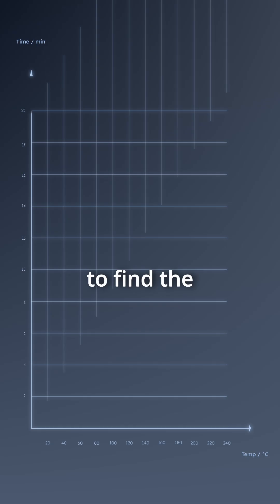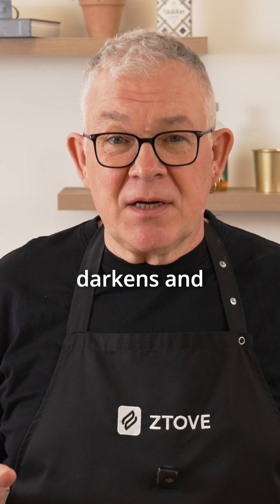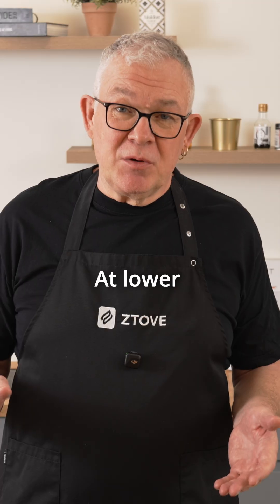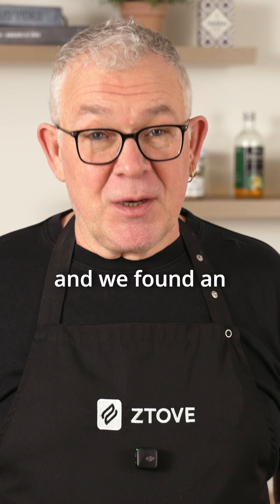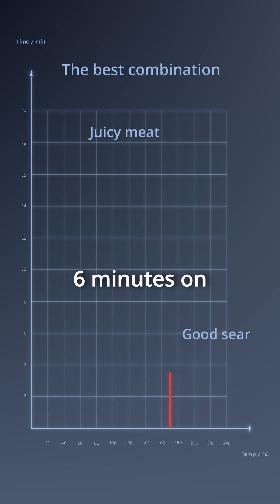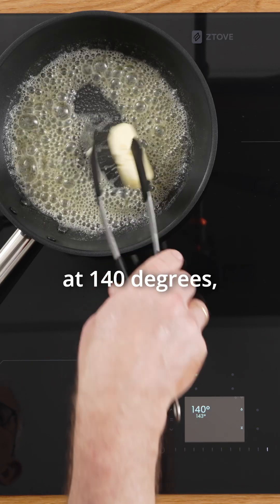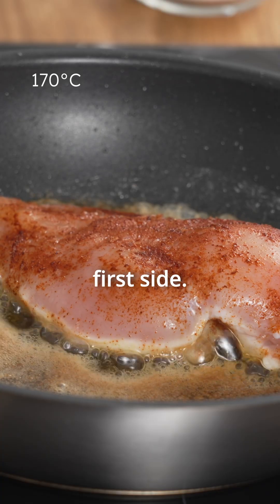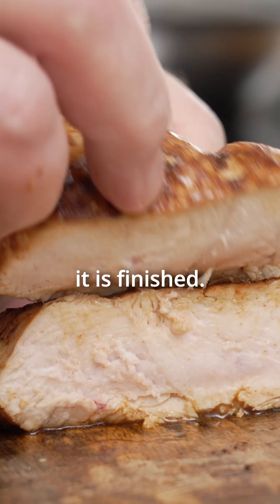The Perfect Chicken Breast (By Science)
In this video, I explore the science behind cooking the perfect chicken breast! I tested over 50 chicken breasts to find the ideal combination of temperature and time for juicy meat with a flavorful crust.

I'm Max from Ztove. We're a team of engineers from Denmark who developed the world's first induction hob with connected cookware and ±1 °C temperature control. I explore recipes and techniques that are now possible thanks to precise temperature control.

Let us know what we should explore next in the comments below.